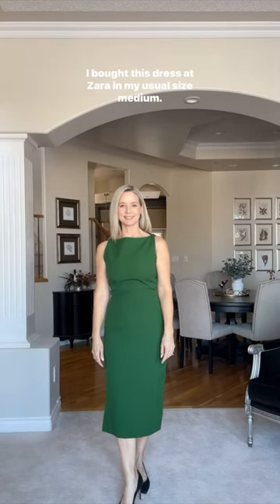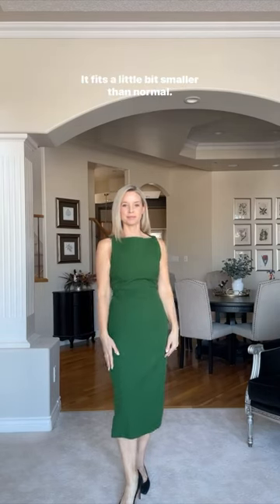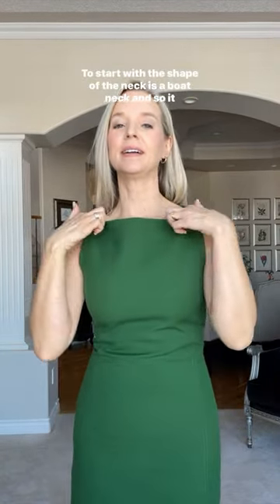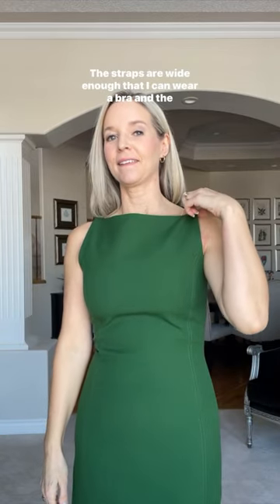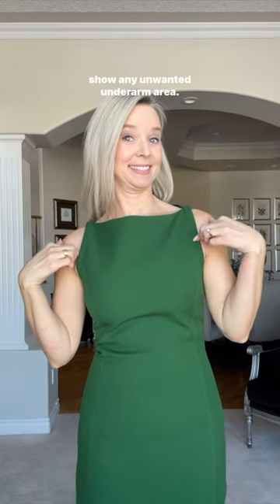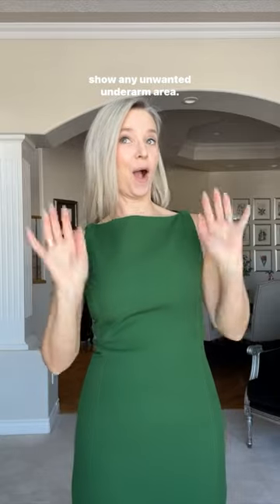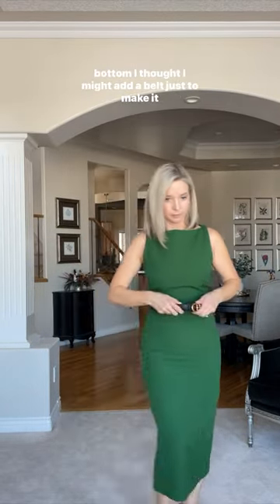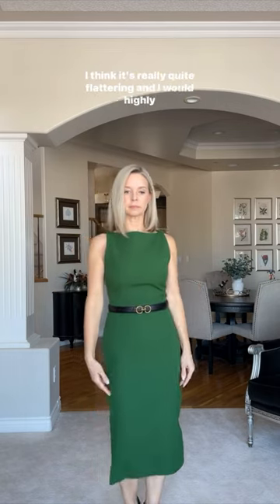If I had a million dollars...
Remember when the Bare Naked Ladies sang, "if I had a million dollars, I'd buy you a green dress..."? Well no need because I felt like a million in this dress!